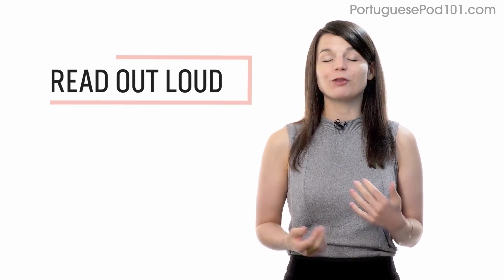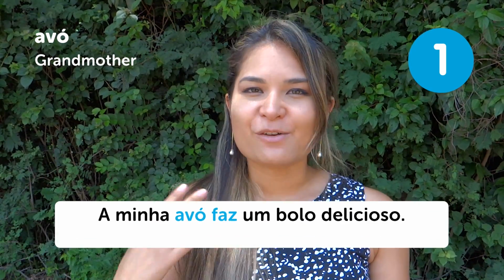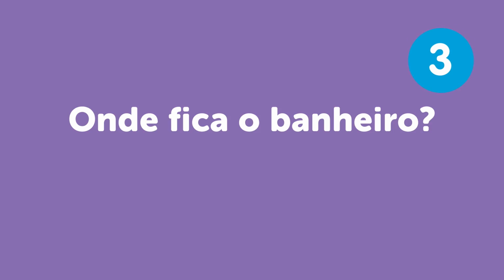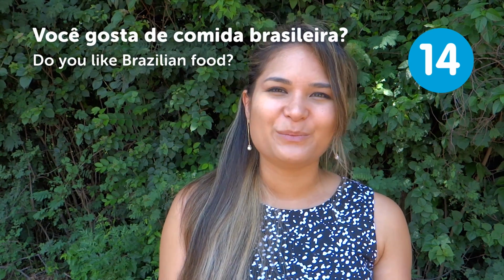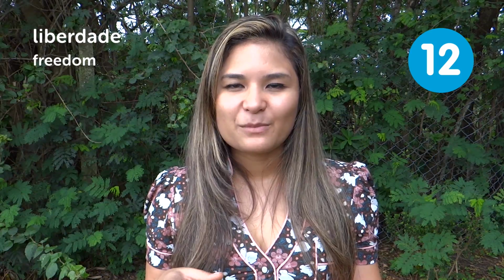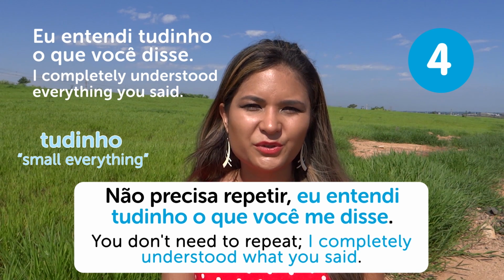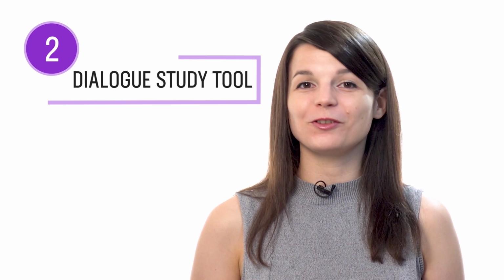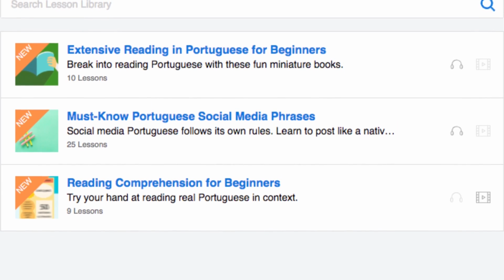If You Understand Portuguese But Can't Speak it...This video is for You!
← If you want to study more, click here and get the best resources to learn in the most efficient way.
↓ More details below ↓

Step 3: Start learning Portuguese the fast, fun and easy way!

If you understand Portuguese but can't speak it, this video is for you because we will help you improving your Portuguese speaking skills!

You've decided to start learning Portuguese, so let's build up your vocabulary! In this video, you'll learn some of the most important words and phrases in the Portuguese language. If you want to start learning Portuguese, this video is made for you. Our host expresses herself in simple Portuguese, with subtitles. This video will challenge your listening comprehension skills and help you progress in your Portuguese study.

This is the fastest, easiest way to pick up basic Portuguese!